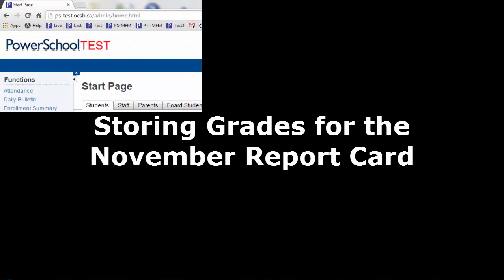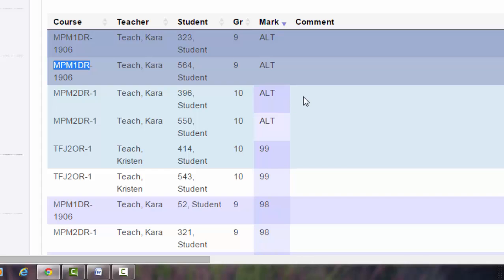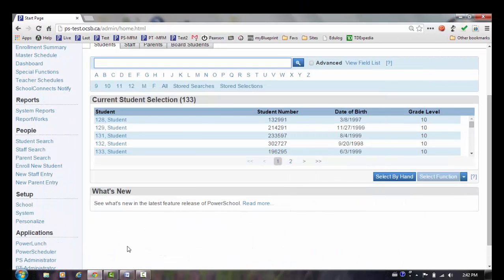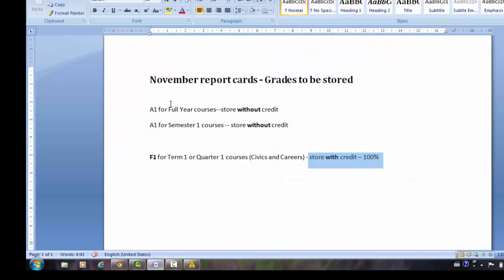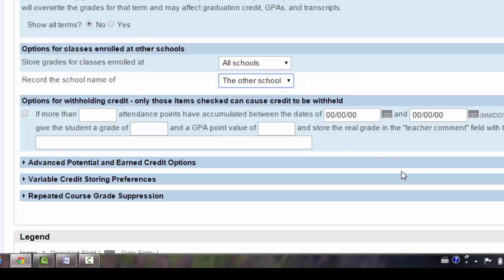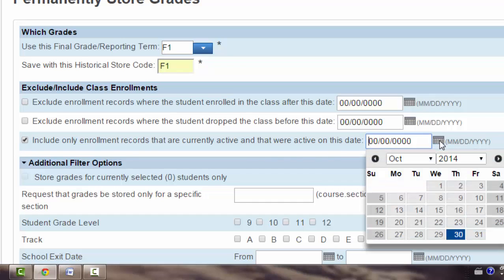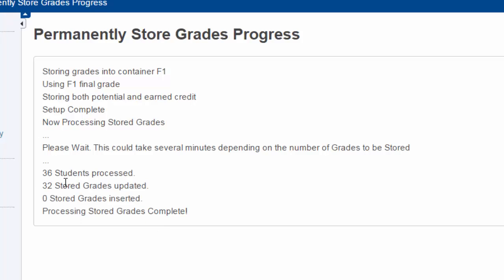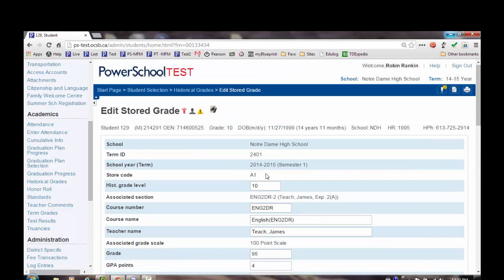PowerSchool - Storing Grades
Review the storing grades process